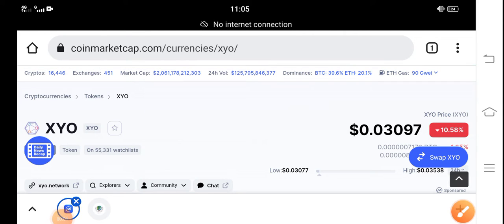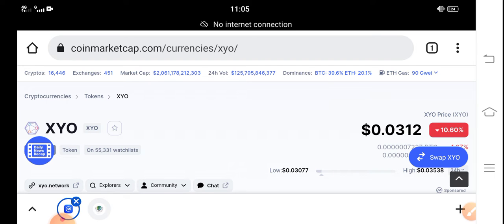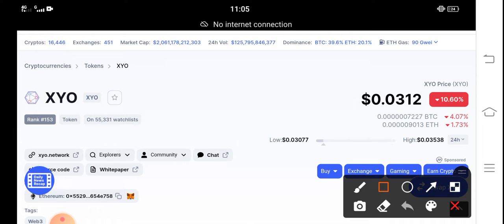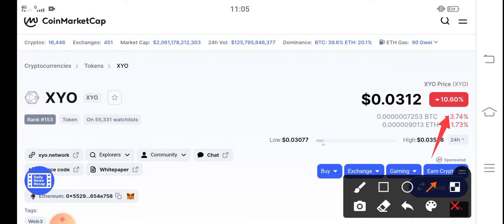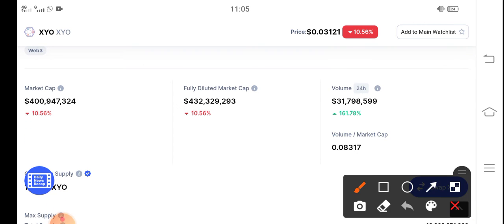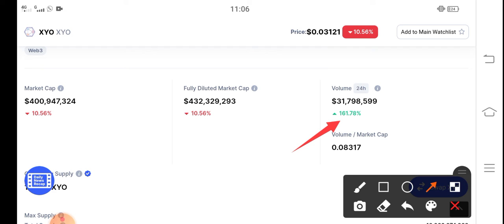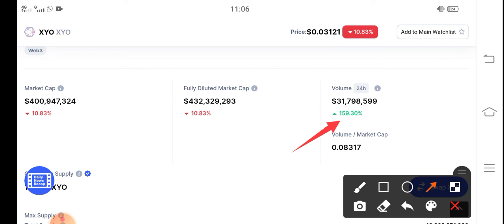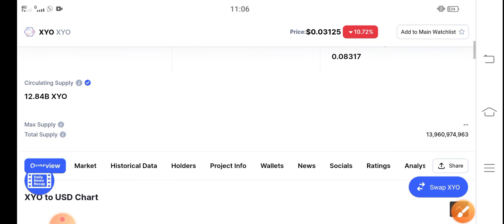XYO Don't Miss This || XYO Price Prediction & News Today! XYO Today News